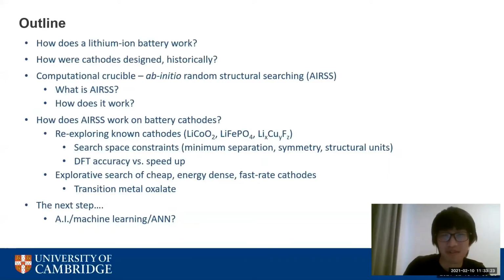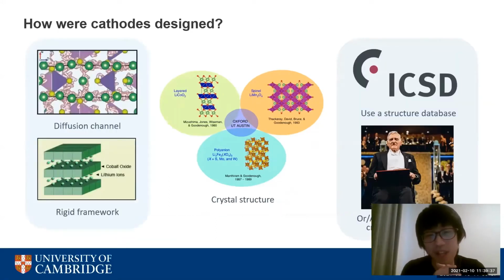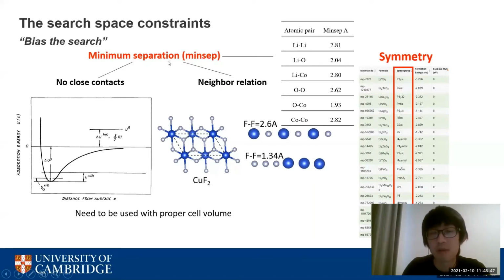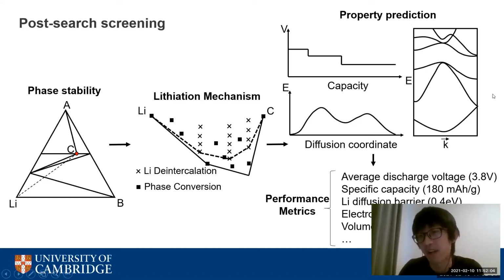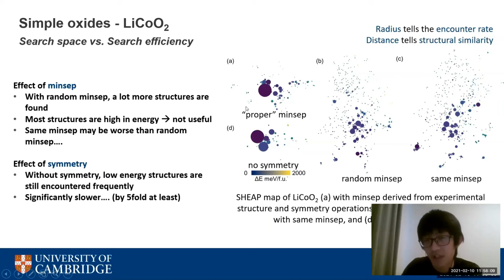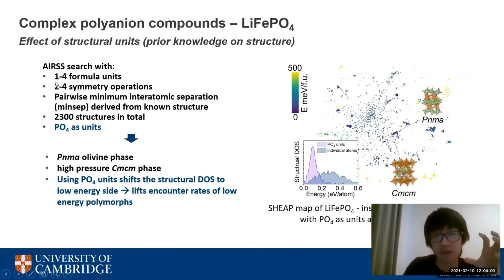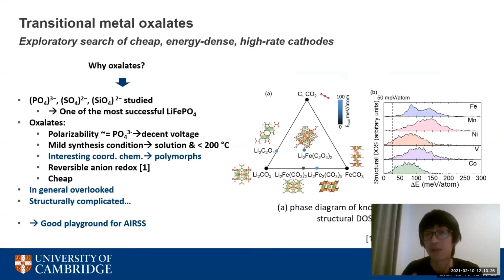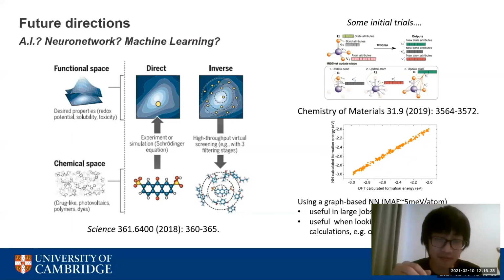First principles search for battery electrodes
Materials Theory seminar by Dr Ziheng Lu from the University of Cambridge.

Electrode materials are critical components of rechargeable batteries which determine a series of device-level performances including energy density, rate capability, cyclic stability, and cost. Conventionally, the search of electrode materials relies on experimental trial-and-error and exploring existing computational databases. While these methods have led to the discovery of several commercially-viable options, the chemical space being explored is limited and many hidden phases have been overlooked, especially those with meta-stability.

This talk explores the use of first principles crystal structure prediction methods, in particular, ab initio random structure searching (AIRSS), to search for novel electrode materials. Limiting the search space using a number of constraints including interatomic distances, cell volumes and spin states, AIRSS can efficiently predict both thermodynamically stable and metastable electrode materials. Specifically, LiCoO2, LiFePO4, and LixMnyOz are used to showcase the efficiency of the current method by re-identifying known cathodes. A minimal “learning” process is introduced by adapting interatomic distance constraints from low-energy random structures which efficiently captures the local coordination environment of atoms. This method is also used to make predictions: a family of cathode materials based on transition-metal oxalates is proposed which demonstrates superb energy density, oxygen-redox stability, and lithium diffusion properties.

The seminar was held on 10th February 2021.